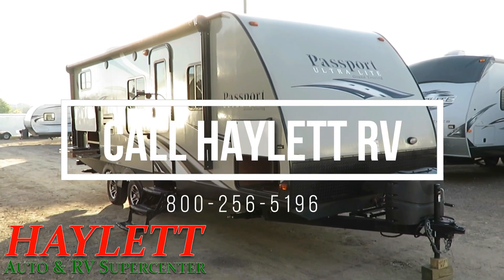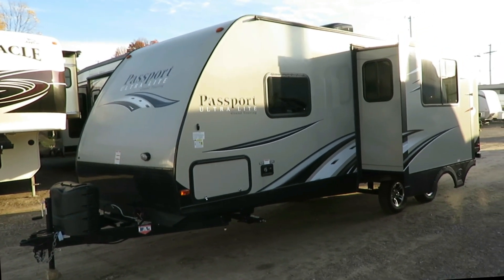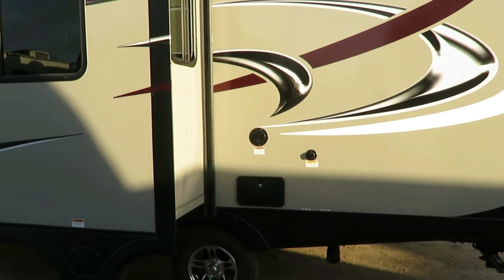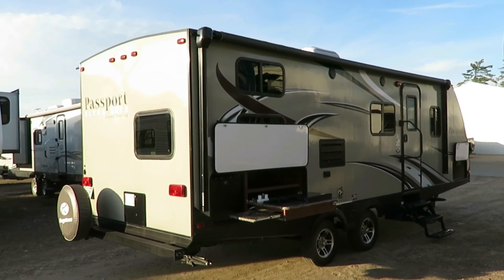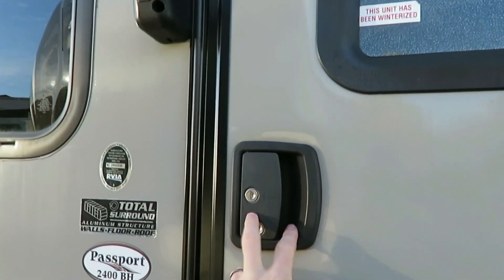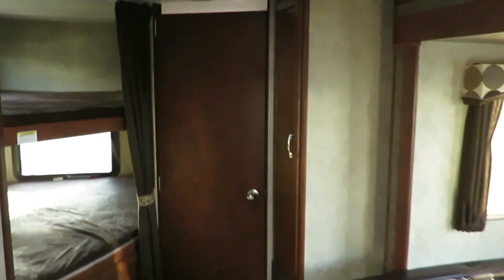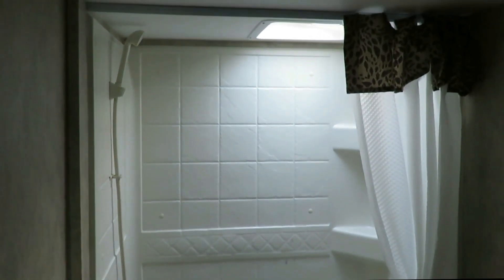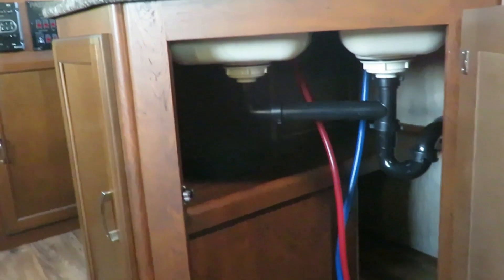(Sold) 2016 Passport 2400BH Barely Used Keystone Ultralite Bunkhouse Outside Kitchen Travel Trailer